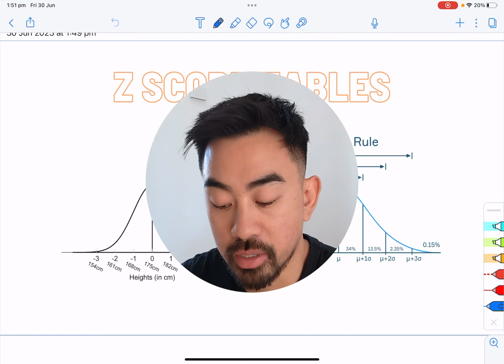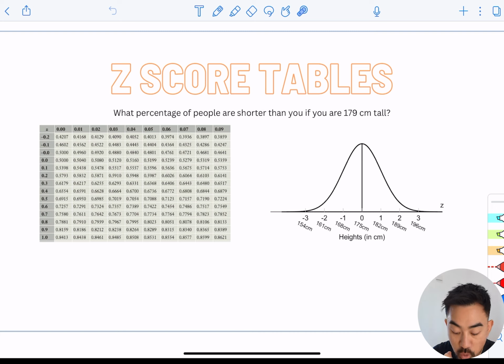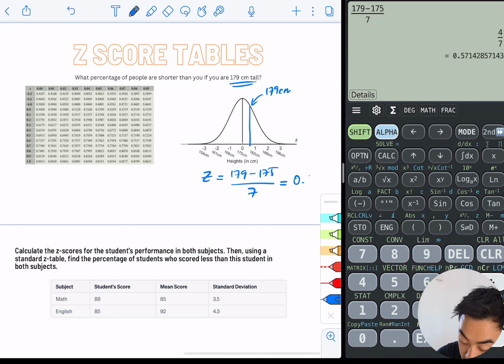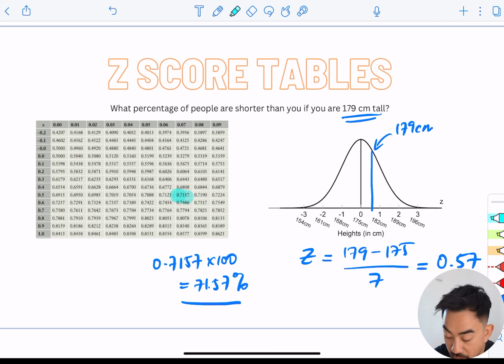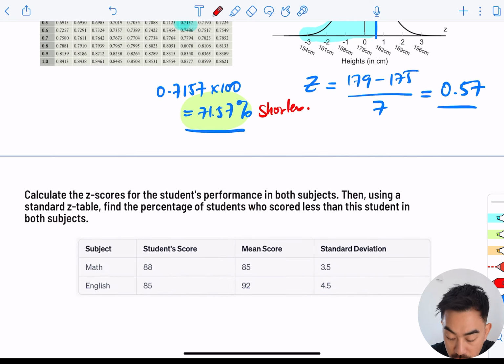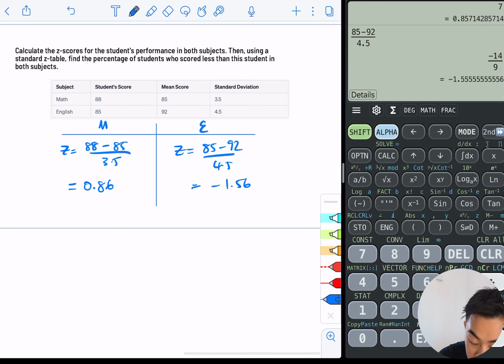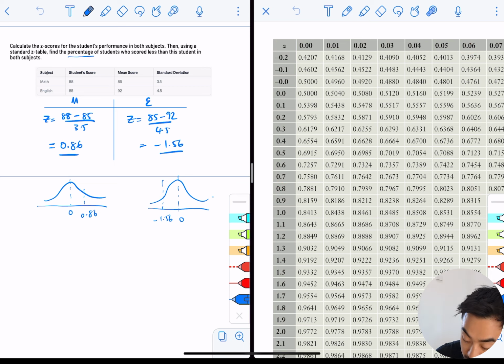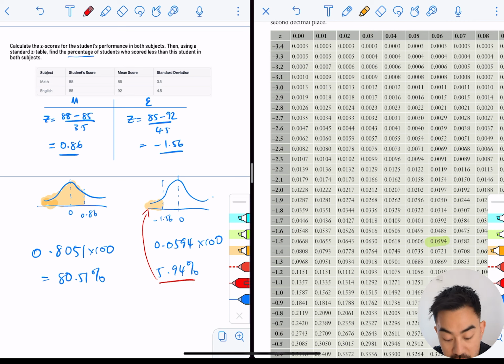Making Sense of Z-Score Tables